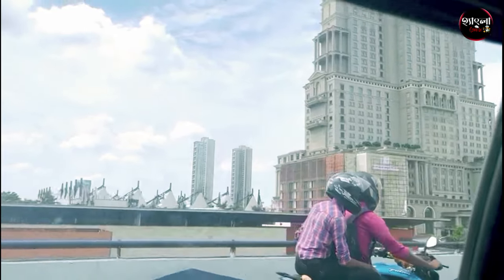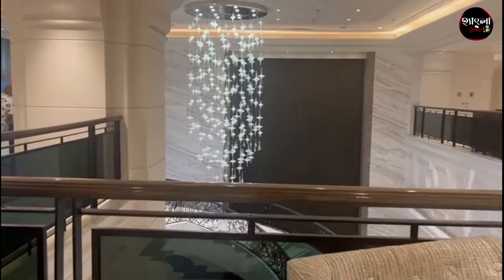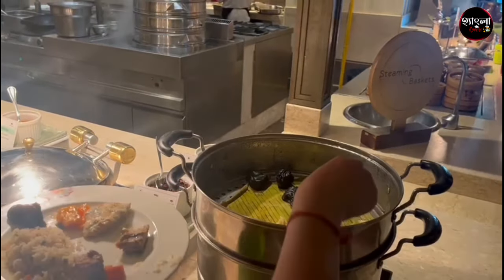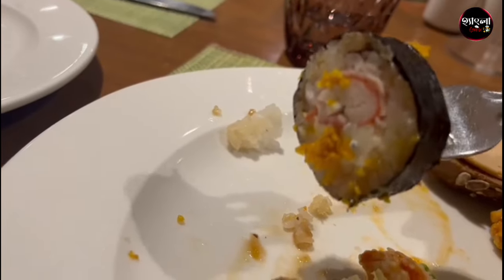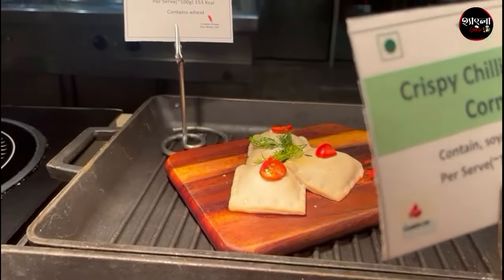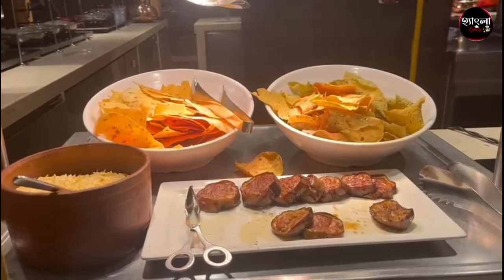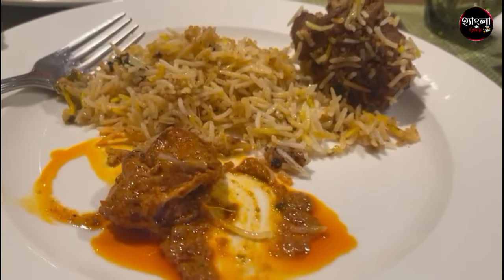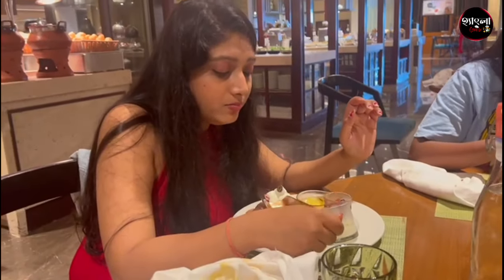ITC Royal Bengal kolkata buffet||এখন Royal-এ buffet এর দাম কত? 🤔🤔🤔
Address: 1, JBS Haldane Ave, Tangra, Kolkata, West Bengal 700046: 1, JBS Haldane Ave, Tangra, Kolkata, West Bengal 700046